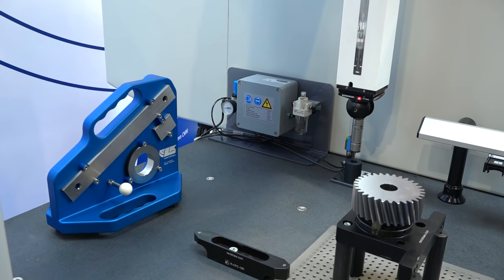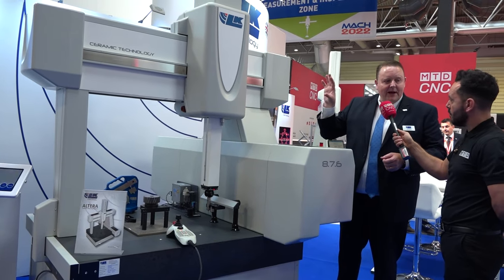The most accurate 0.7 micron CMM from LK Metrology at MACH 2022!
At MACH 2022, Giovanni Albanese joins Steve Shickell to review the most accurate CMM from LK Metrology that offers several USPs, including a first-time accuracy of 0.7 micron! Over the last four years, LK Metrology have invested in new technologies and machines as well as the acquisition of another company with its full range of products. This year’s MACH showcased LK Metrology’s Altera 8.7.6 high precision CMM that offers a flexible gear inspection module, probe carousel, machine geometry verification, and ceramic technology. LK Metrology promise high durability and thermal stability with the most accurate product in their portfolio. Watch the video to find out how the machine achieves such tight tolerance and longevity.